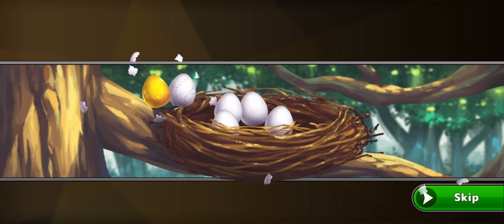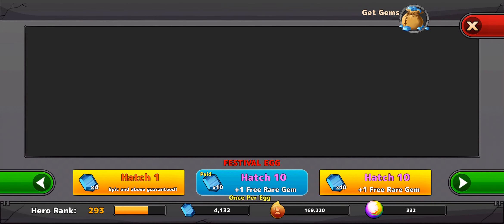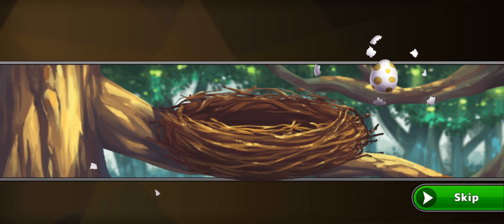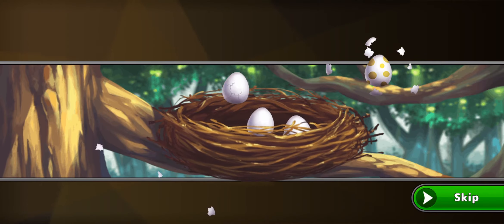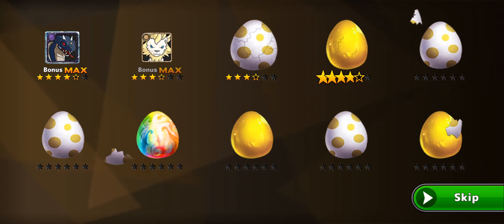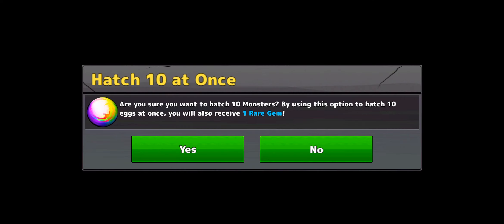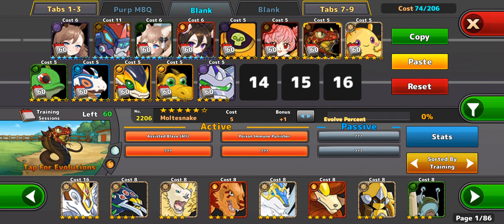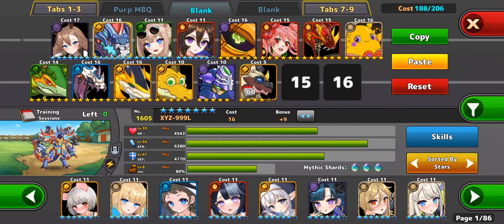Neo Monsters - 6th Anniversary Hatching with 4292 gems! Will I need them all to awaken??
I hope you like the hatching video! Christmas special will be the rare gems.